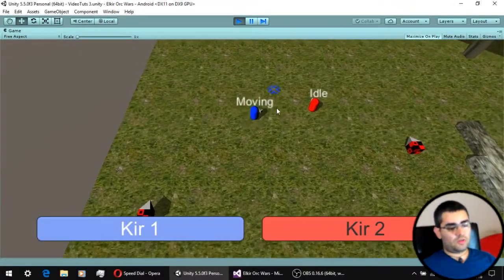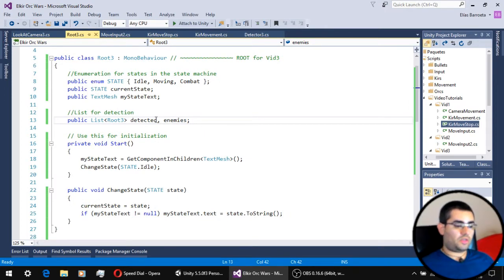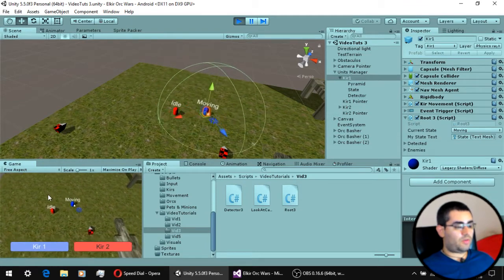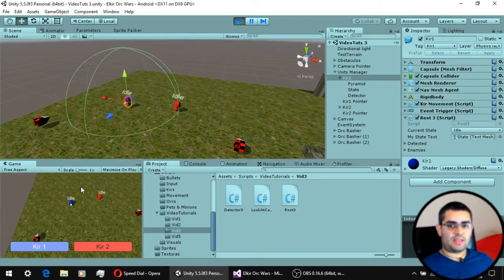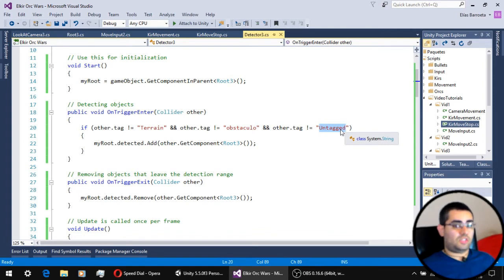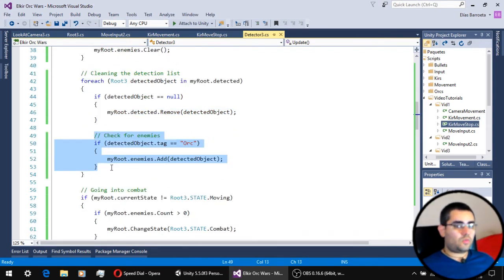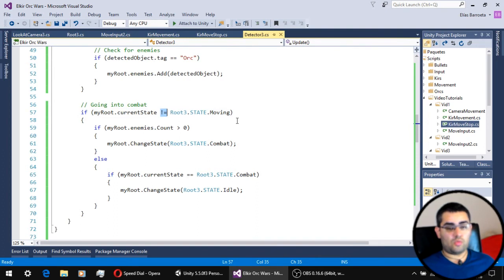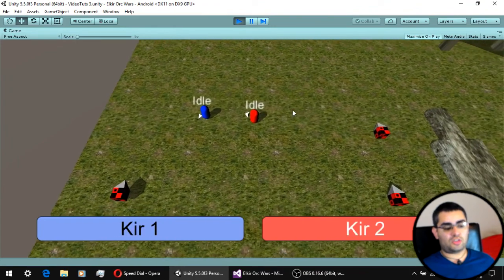Unity Tutorial: State Machine and Enemy Detection - Simple RTS [Creating Games! ~ A-4]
*ACTIVATE THE ENGLISH SUBTITLES*

Third video of the Simple RTS tutorial series~

The noise gate of the camera mic still cuts the first part of every sentence and I don't know what to do :(

The next video will show you how to implement a following state so that units can follow other units around.